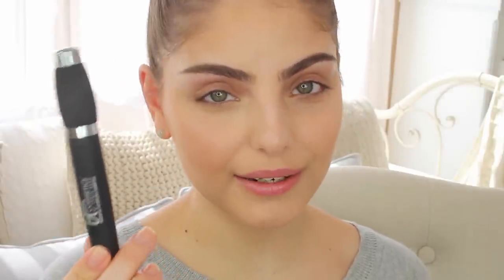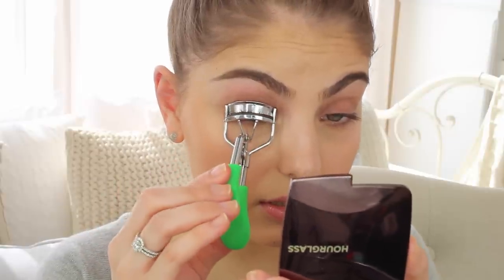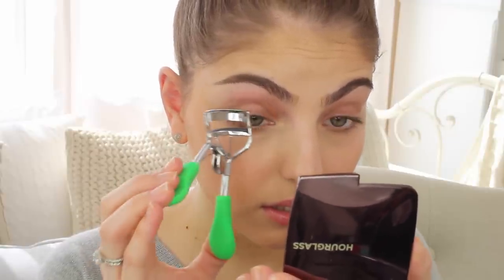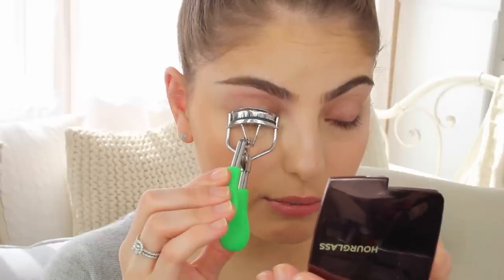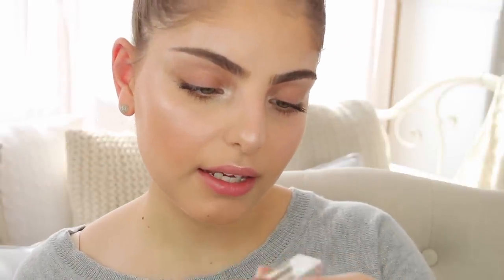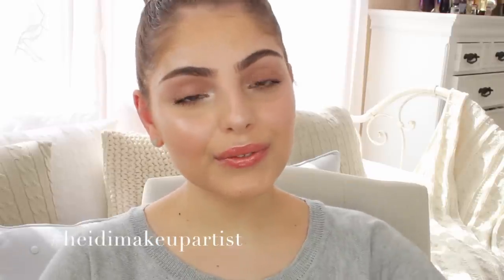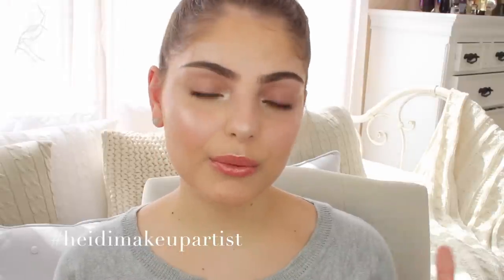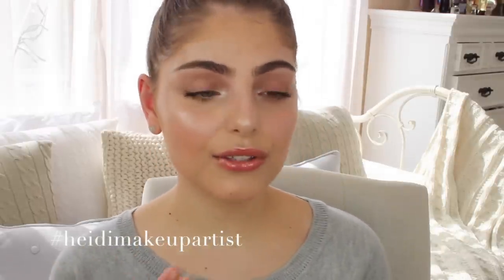STROBING/HIGHLIGHTING EXPLAINED! - Full Makeup Tutorial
Hi my loves! Super long tutorial, I know BUT you guys asked for a super in depth strobing makeup tutorial, so here it is! I absolute love this technique, glowy, healthy, youthful looking skin is what it's all about, it's SO flattering & just beautiful! Hope you enjoyed the video, don't forget to thumbs up if you did!
Love & Light
Heidi xxx

PRODUCTS MENTIONED
Kiehl's Ultra facial Moisturizer For Drier Skin Types
CHANEL Vitalumiere Aqua Foundation '20 Beige'
CHANEL Soilel Tan De Chanel Liquid Bronzer
CHANEL Soilel Tan De Chanel Bronzing Makeup Base
NARS Radiant Creamy Concealer 'Custard'
Sigma Brow Duo 'Medium'
Chaos Cosmetics Highlighter Primer
Chaos Cosmetics Highlighter 'Vie En Rose'
Chaos Cosmetics Highlighter 'Solar Flare'
KSL Cosmetics Clear Lip Gloss
ModelCo Cosmetics Lip Laquer 'Morocco'

Enter 'HEIDIMAKEUP5' - For $5 off of any hair extensions over 160g

Enter 'HEIDIMAKEUP160' - For $160 off the 6-in-1 complete curler set

Use code 'heidi' for free applicator mitt!

Heidi Hamoud
Australia